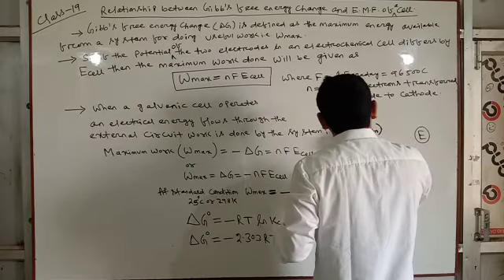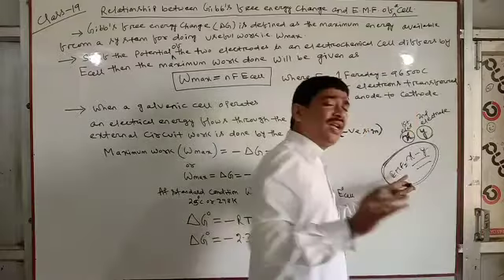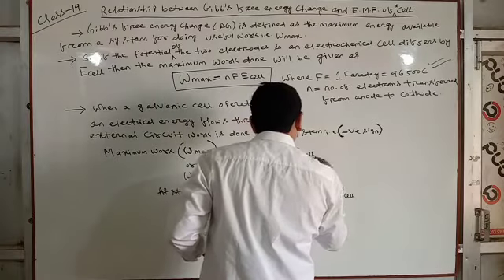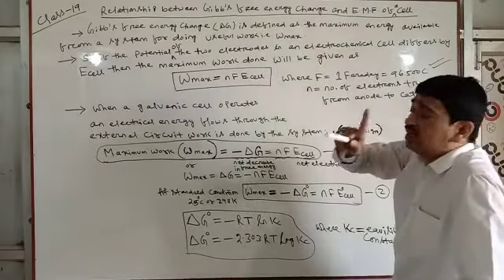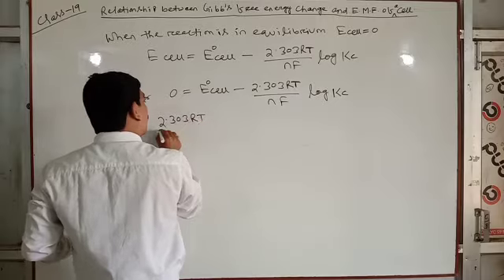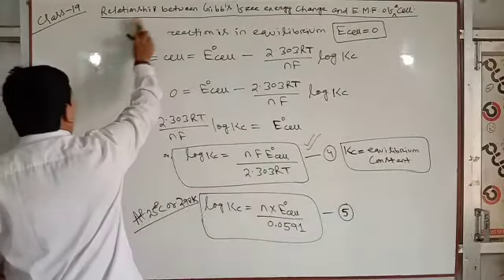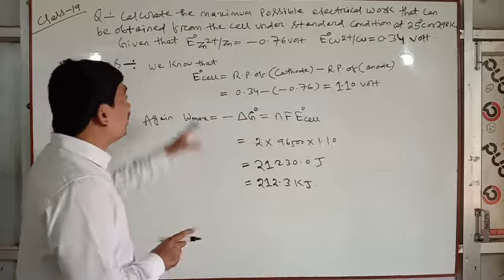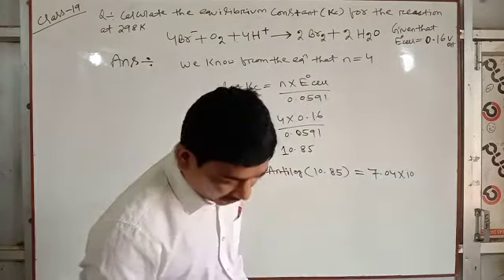2nd year Electrochemistry class 19